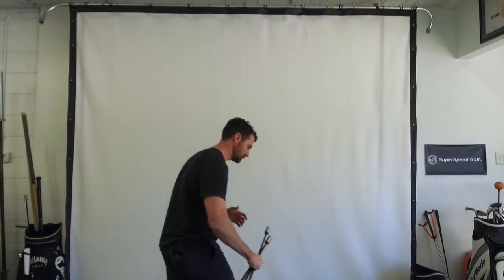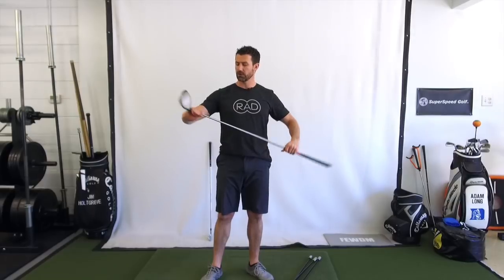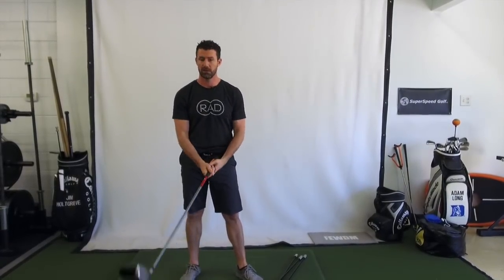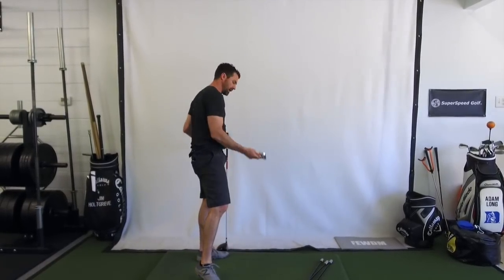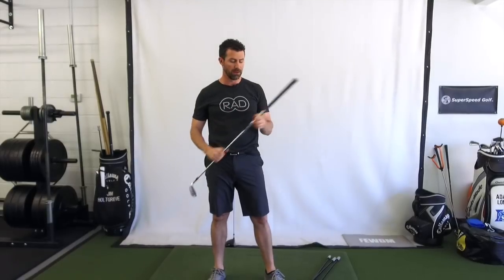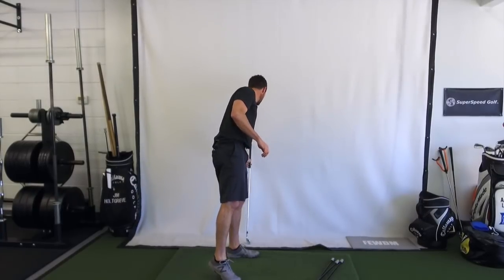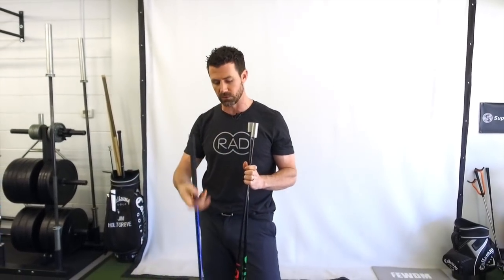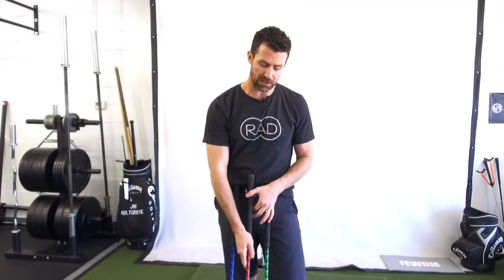Increase Your Club Head Speed in Just Minutes